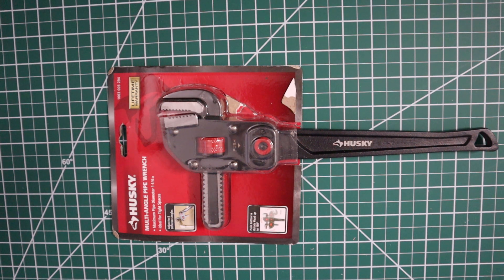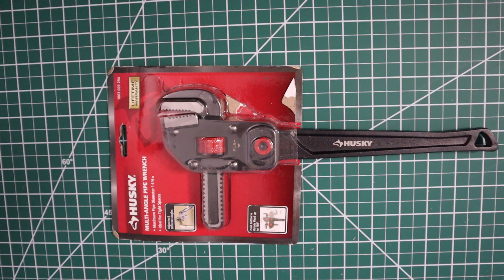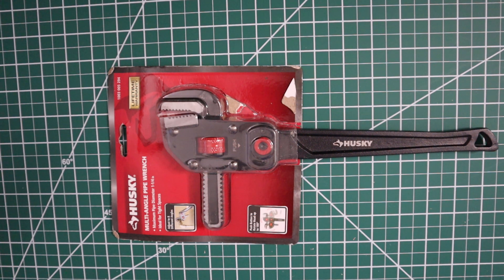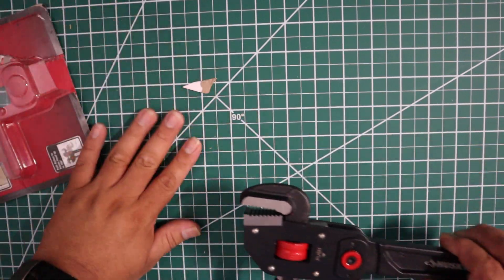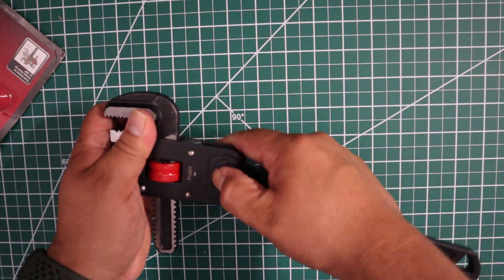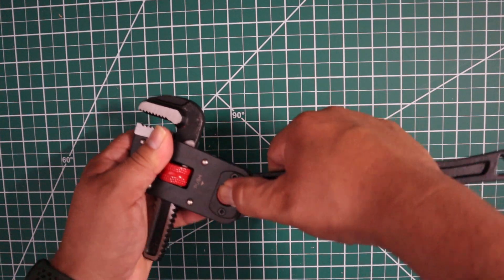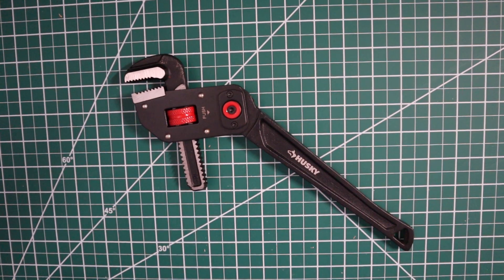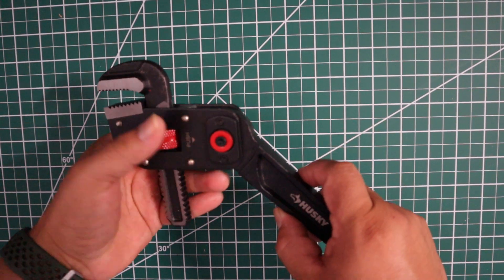Husky Pipe Wrench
Multi- Angle Pipe Wrench
Ideal For Tight Spaces